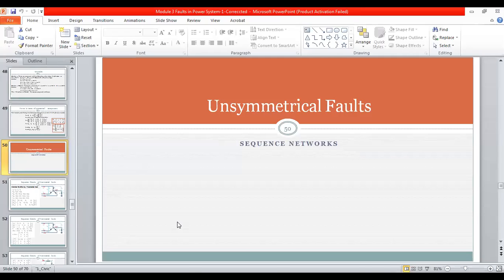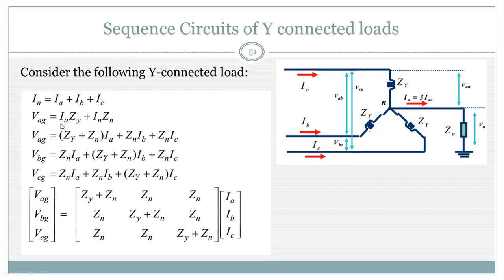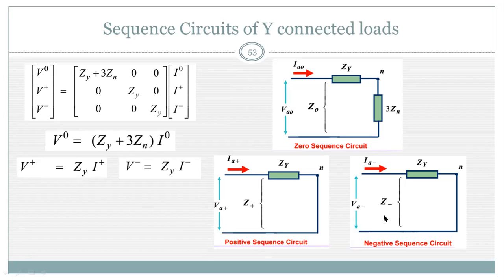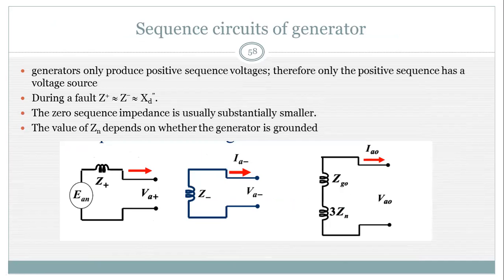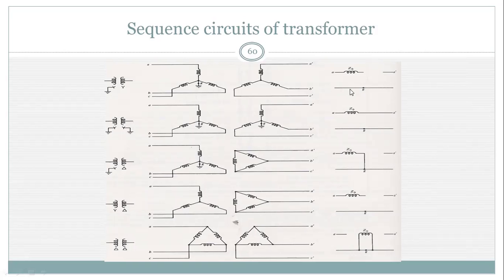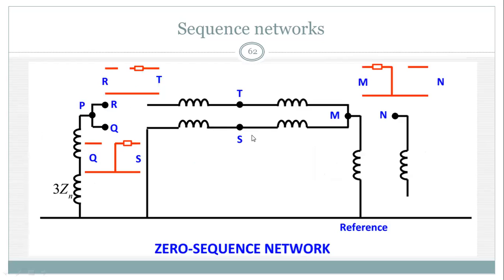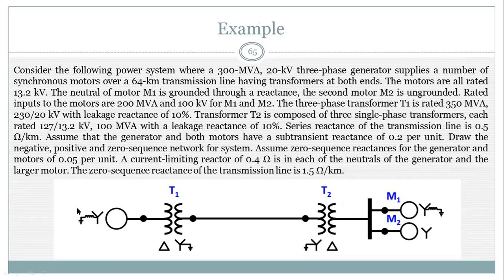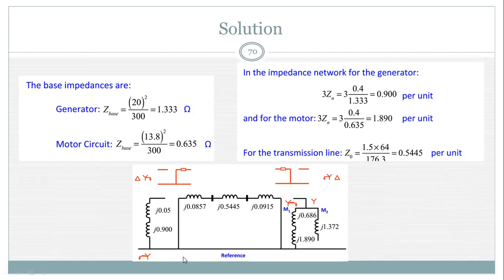Fault Analysis Part-3